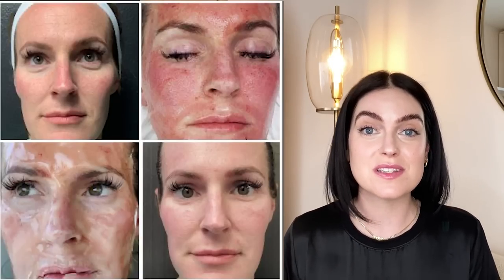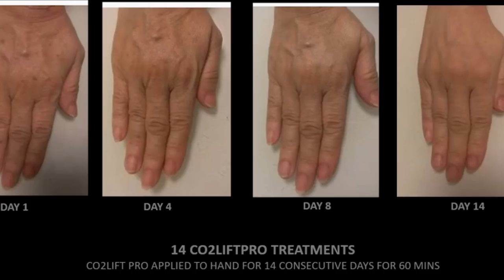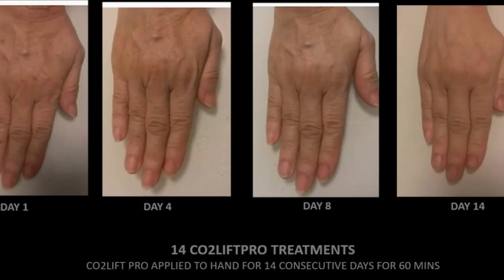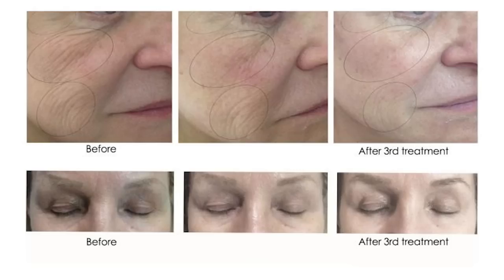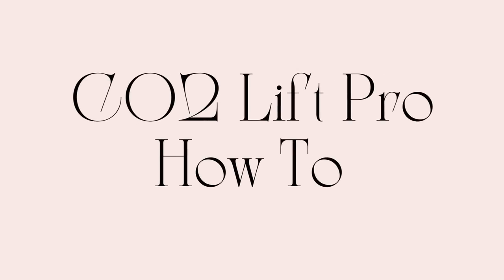Best At Home Anti-Aging Treatment | CO2 Lift Pro Carboxy Therapy Mask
Meet my new favorite face mask to use in my facials and as an at home anti-aging treatment, the CO2 Lift Pro. Increase the health of you skin, minimize fine lines, brighten and de-puff under eyes, in less than 60 mins. The CO2 Lift Pro is a carboxy therapy mask that is safe for all skin types and can be used to help skin conditions like acne, eczema, psoriasis, and rosacea.

Sorry, my video got cut off at the end.

Mask Benefits:
* Reduces dark circles and puffiness around the eyes.
* Reduces fine lines and wrinkles
* Increases hydration to recapture the skins youthful glow
* Reduces inflammation and accelerates healing from laser procedures and chemical peels
* Increases skin's hydration 117%
* Lifts and Tightens skin
* Smooths skins texture
* Reduces pore size
* Brightens skin tone
* Anti-inflammatory

JUMP AHEAD:
00:00 Intro
01:40 What Is Carboxy Therapy?
02:57 What Is The CO2 Lift Pro Mask?
04:19 CO2 Lift Pro Benefits
07:15 CO2 Lift Pro Before & Afters
12:00 CO2 Lift Pro How To
14:33 CO2 Lift V Treatment
15:11 Purchasing Info
16:57 New On The Channel
17:15 BioCharger